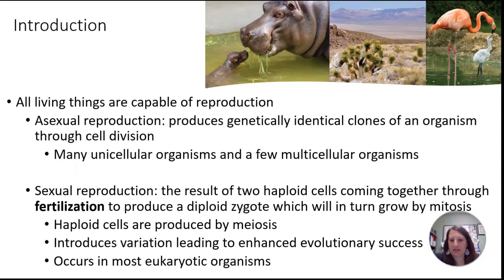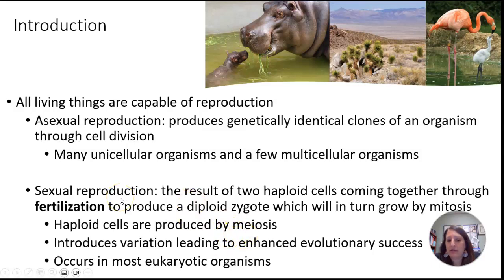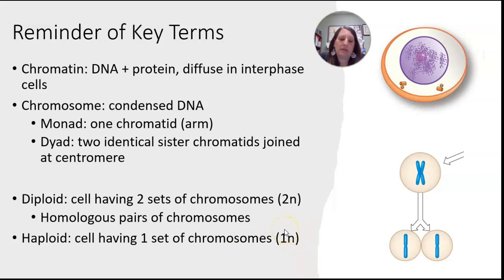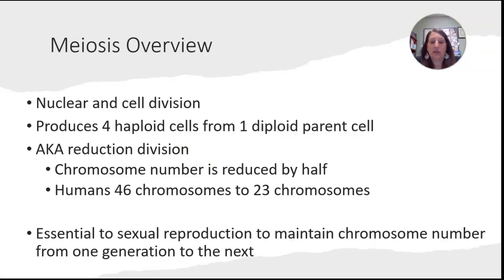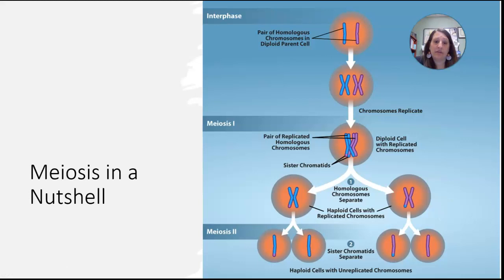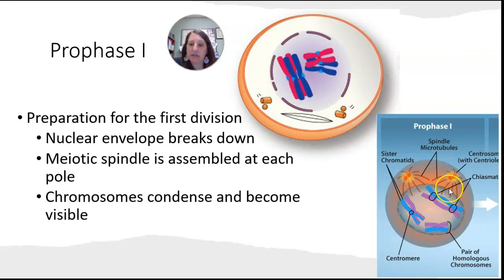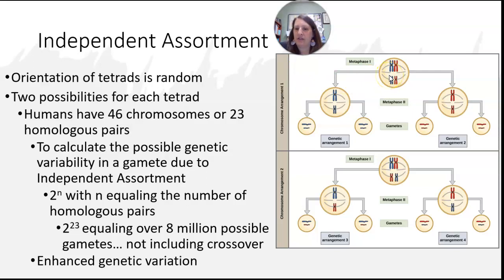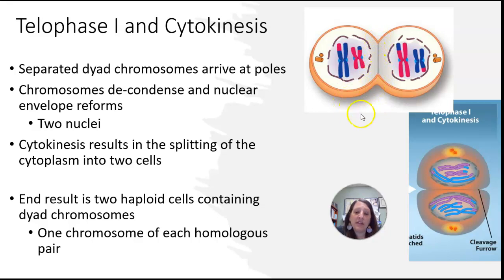Chapter 11 Part 1